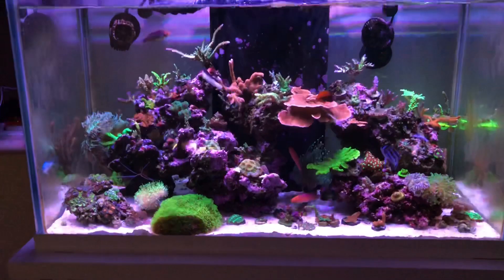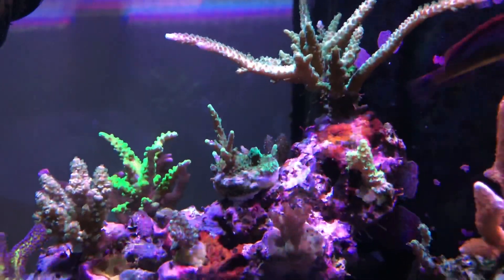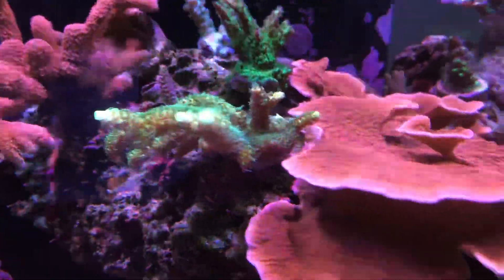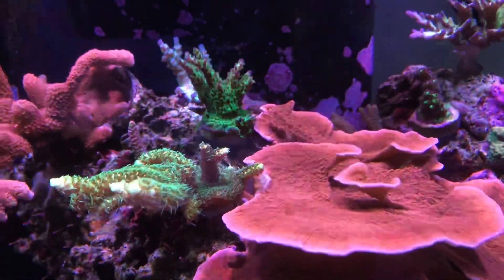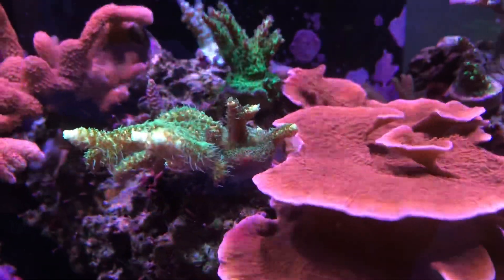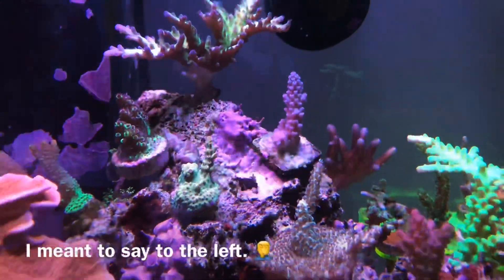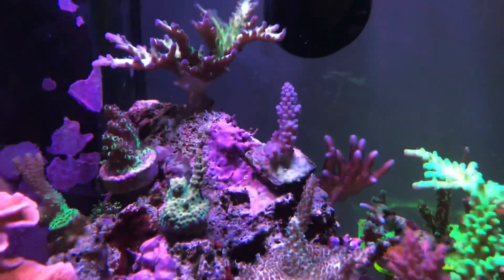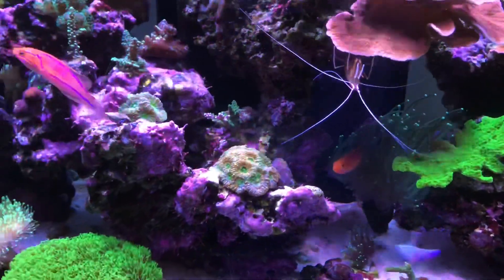Reef Tank Update | Episode 3 | Alkalinity Swing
In this episode I discuss my encounter with my first Alkalinity swing in my reef tank. I have been maintaining my reef tank solely with weekly natural sea water changes. I went on vacation only to return and find that my alkalinity dropped from 7.1 to 5.6. This is the current state of my reef tank after the drop. I have since began dosing with ESV B Ionic on a Neptunes Apex DOS system. Hopefully all will turn around and my reef will continue to thrive.